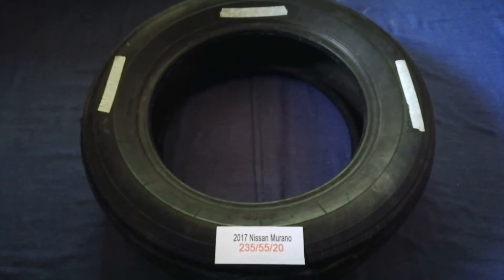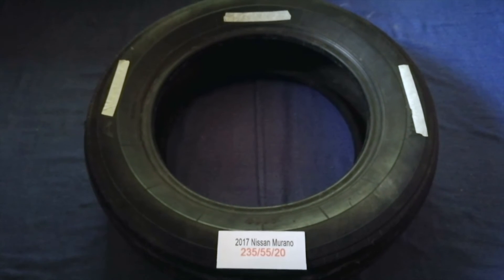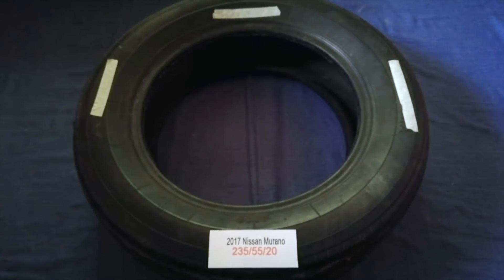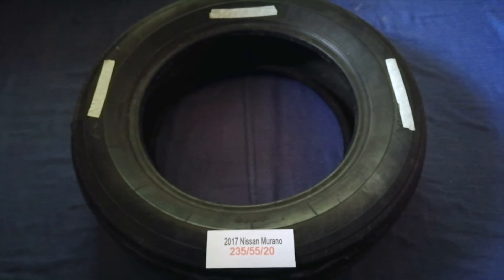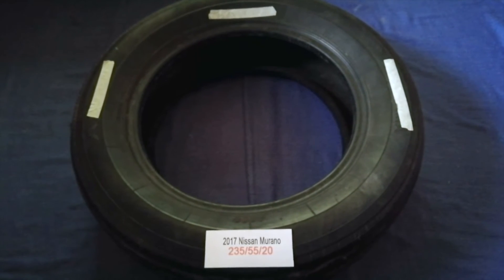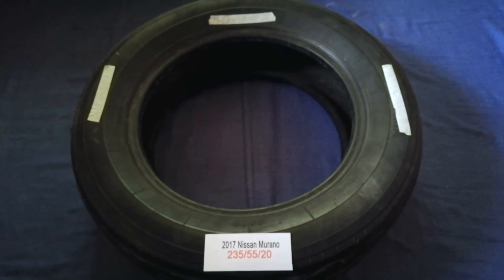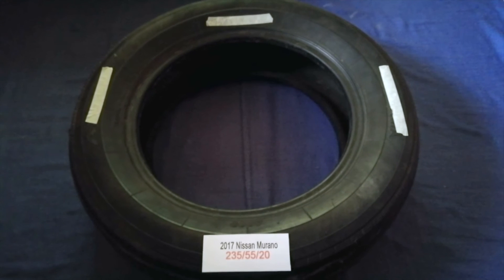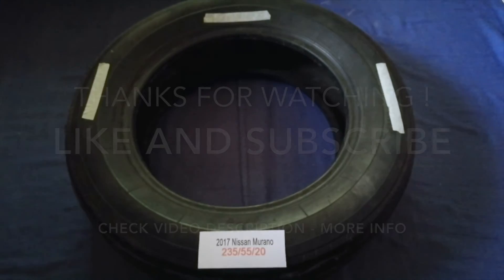🚗 🚕 2017 Nissan Murano Tire Size 🔴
2017 Nissan Murano Tire Size

2017 Nissan Murano Tire Size